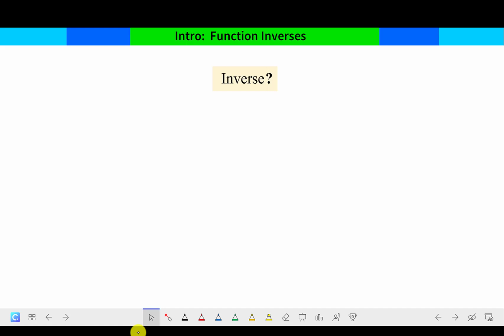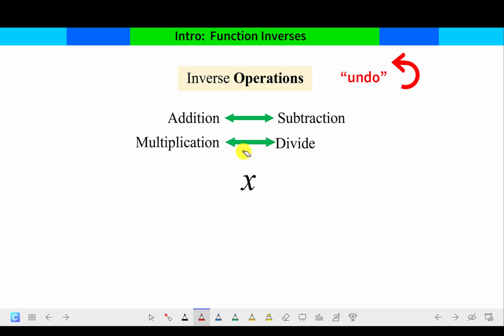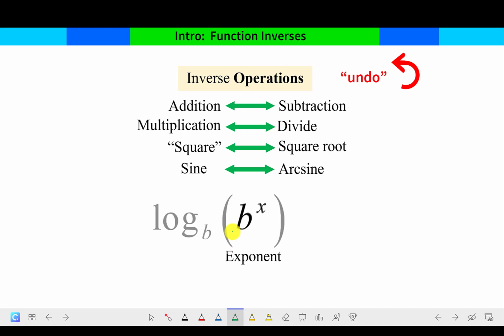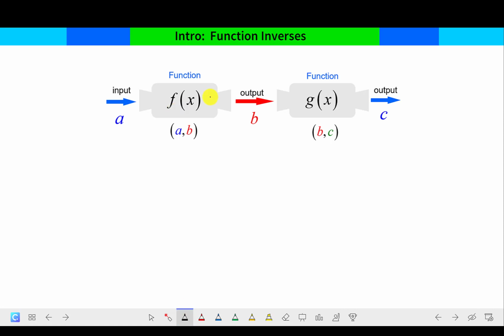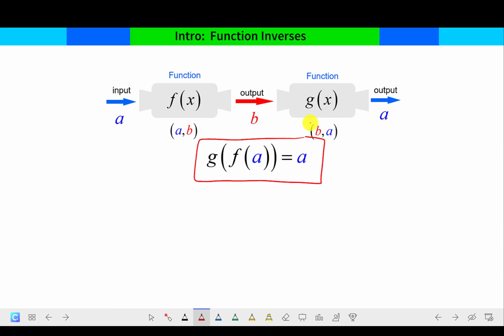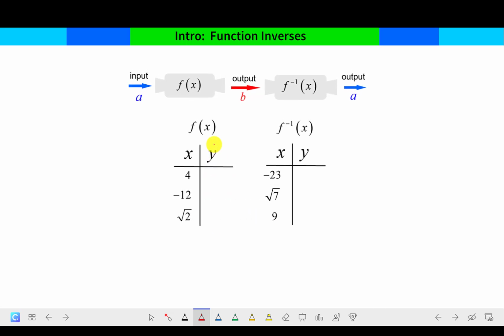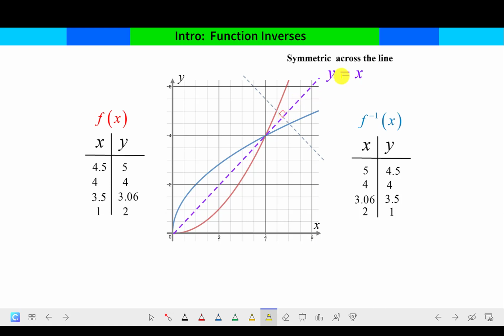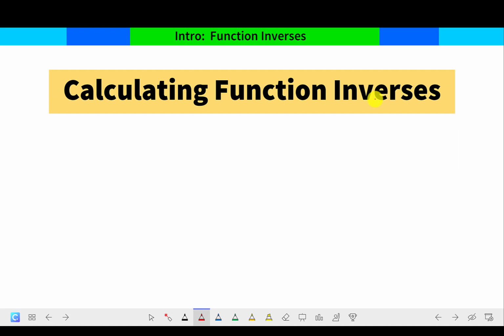Ch 5 Intro to Function Inverses Part 1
Introduction to Function Inverse Concepts